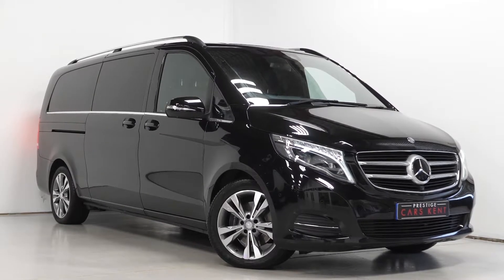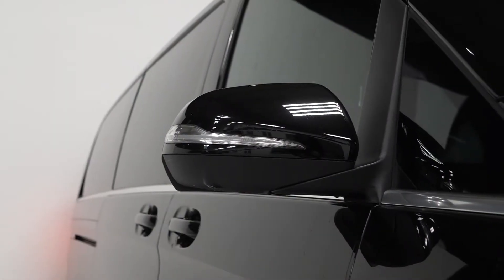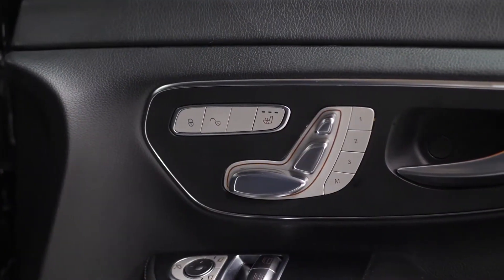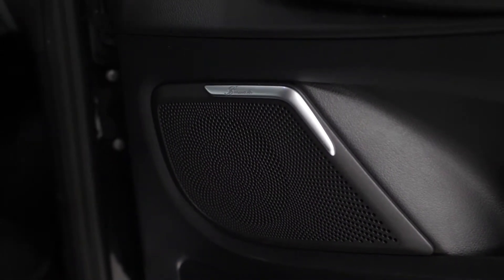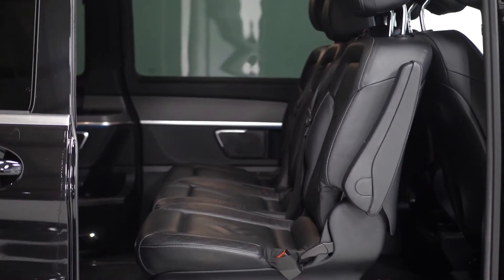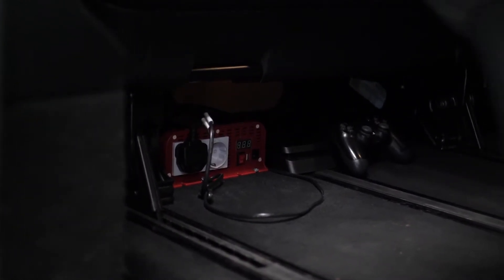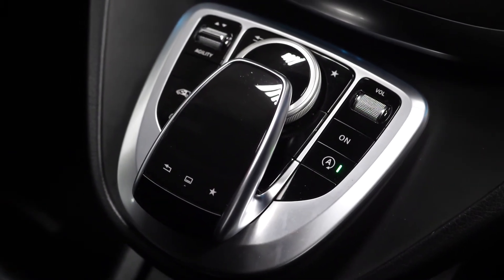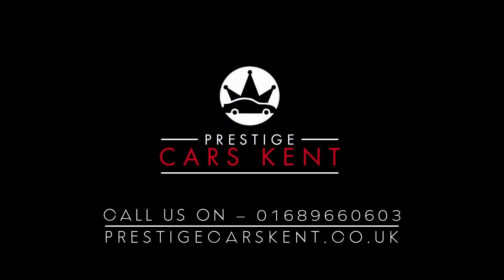2016 Mercedes-Benz V250 Sport Extra Long - Prestige Cars Kent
BESPOKE ADDITIONS - | Fold Down Television | Sony Play Station 4 + Controller |,

OPTIONAL FEATURES - Including - | Parking Package with 360 Degree Camera | Burmester Surround Sound System | Front seat Memory Package |,

Driving Assistance Package - Including - | Blind Spot Assist | Lane Keep Assist |,